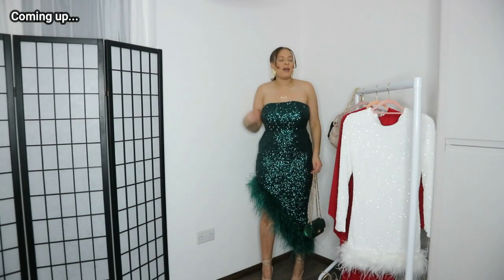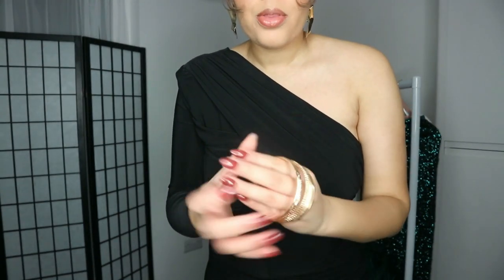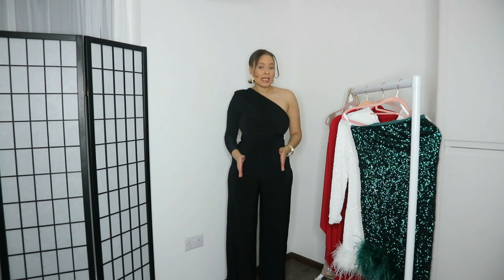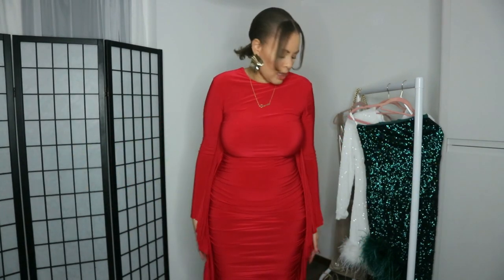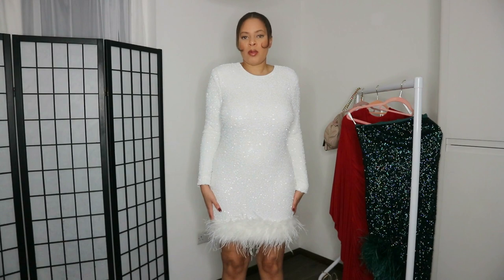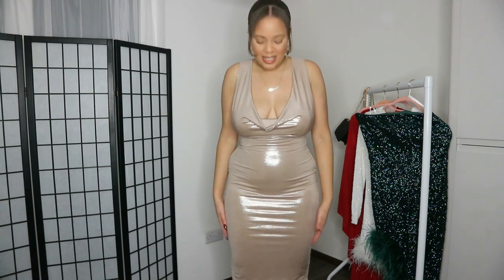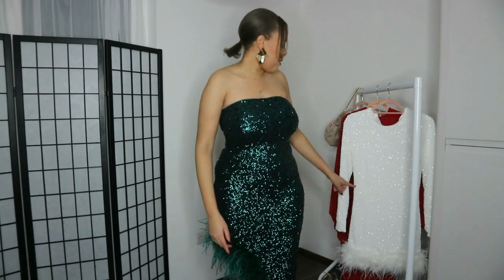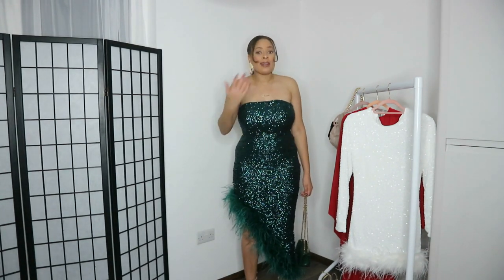Classy & Fabulous Styling Tips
Classy & Fabulous Outfit Styling Tips, to suit every Age and Budget. ✨️❤️
In this video you'll find timeless elegance, classic style and ageless allure, because fabulous knows no age!
Be ready to own the spotlight with these outfits, as you're guaranteed to be the best dressed in these pieces. 🤩

I'M BACK! Can you believe it's been 3 years since I filmed a YouTube Video?
I wanted this to be different from my previous uploads, so let me know what you think of this new format. Here's to a new Era! ✨️
Outfits linked in order below;

Chapters:
00:00 Intro
00:41 Look 1
03:57 Look 2
05:36 Look 3
07:13 Look 4
08:24 Look 5
10:21 Outro